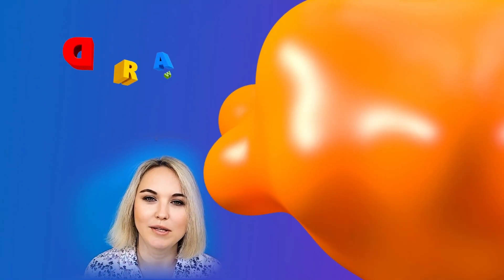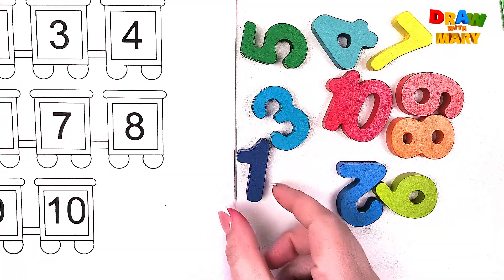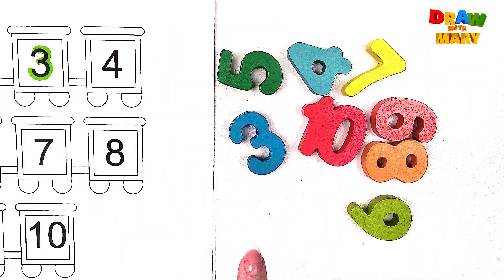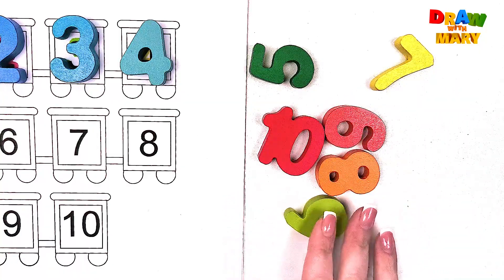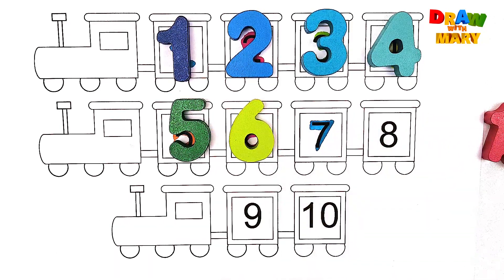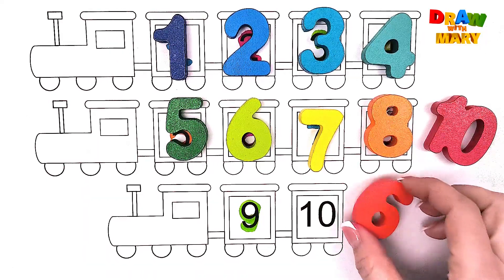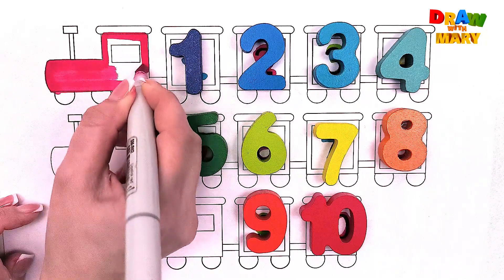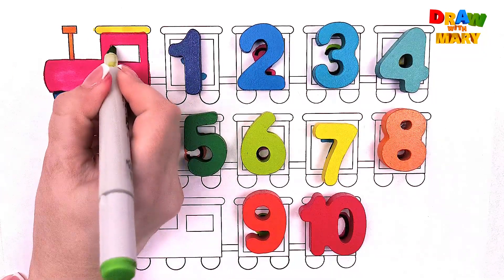Learn Counting 1 to 10 | 123 numbers | one two three.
Learning numbers, one two three four, 123 counting, counting numbers for kids 1 to 10, 1 2 3 counting.
1234
123
1,2,3
1,2,3 counting,1,2,3 numbers
1,2,3 numbers counting
1,2,3,4
11234 counting
1234 numbers counting
1234 numbers
counting numbers
1 to 10 numbers
1 to 10 numbers counting
1 to 100 numbers
1 to 100 numbers counting
1 to 10
1 to 100